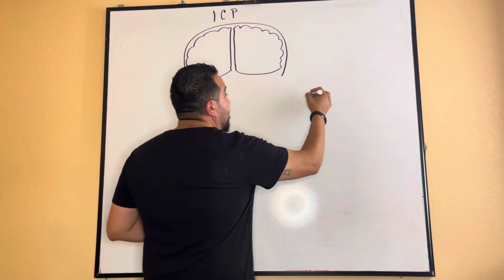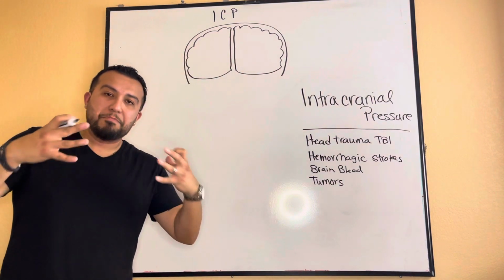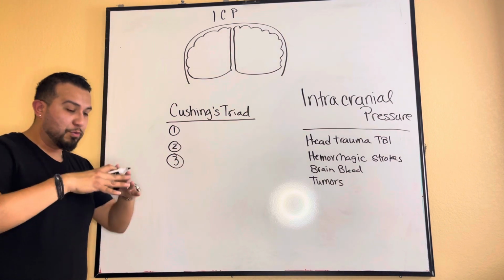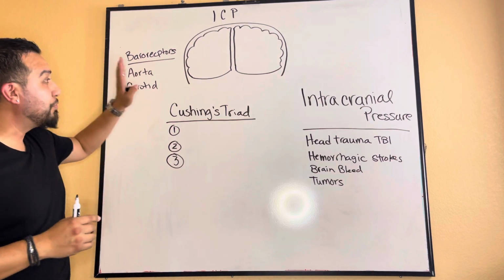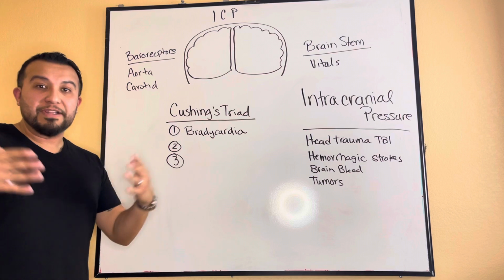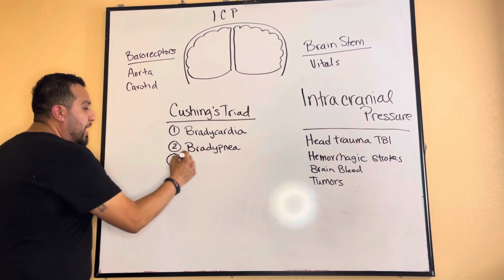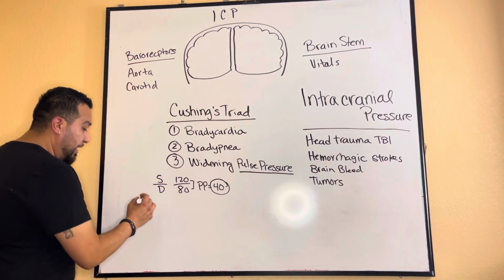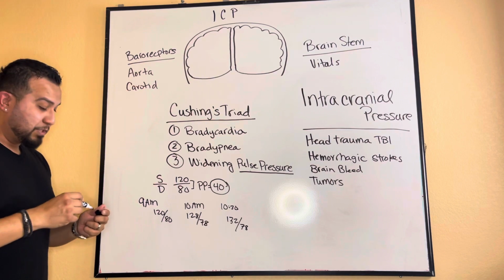Learn NCLEX Now: Increased ICP-Intracranial Pressure Part 1